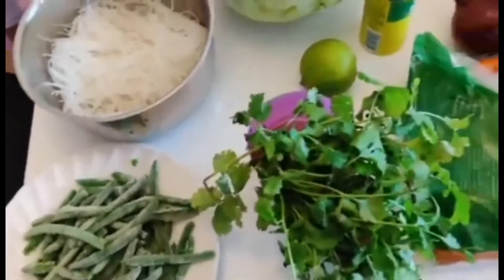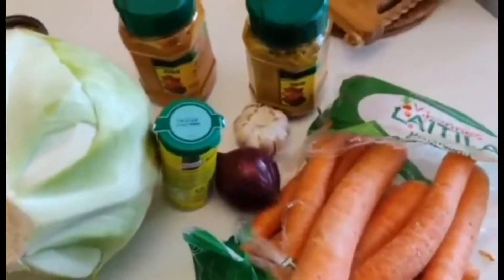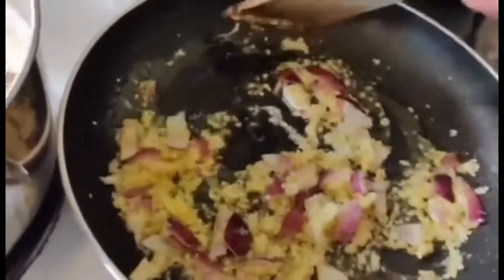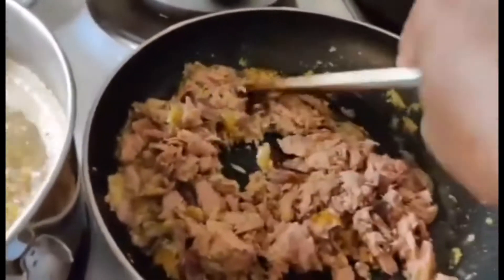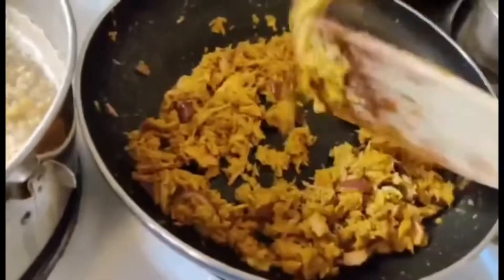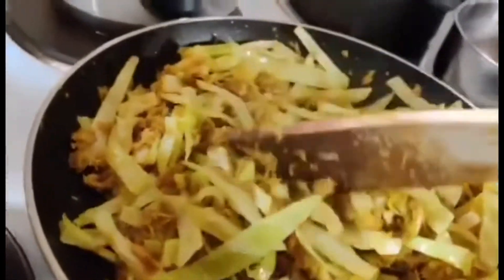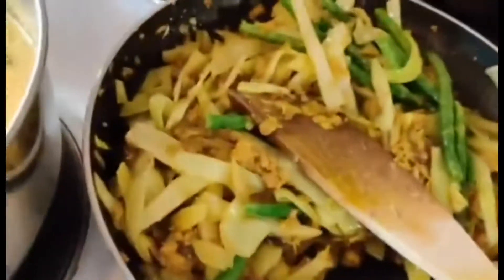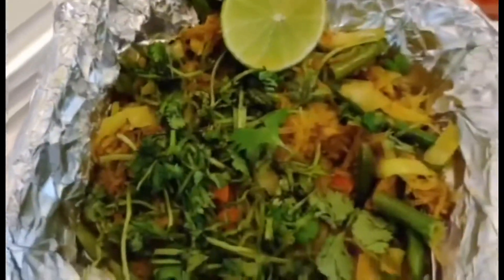Famous Filipino Pancit/ Quick and Easy Pancit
Hi guys😍
Today I tried a Filipino inspired meal called pancit. Its so easy to prepare but sometimes the preparation depends on how you wanna prepare it🥰